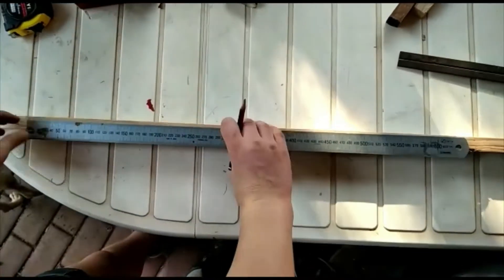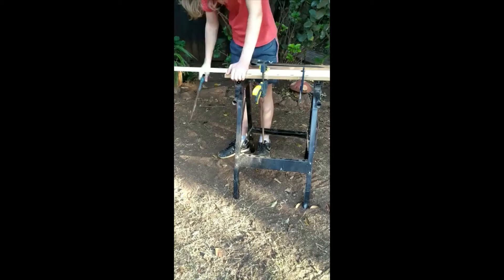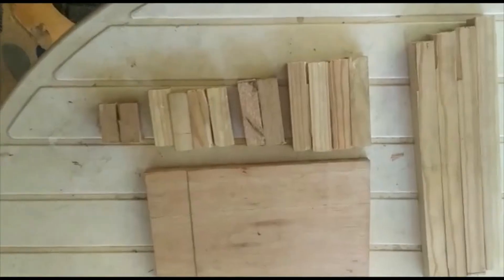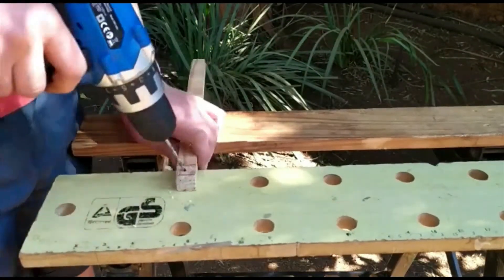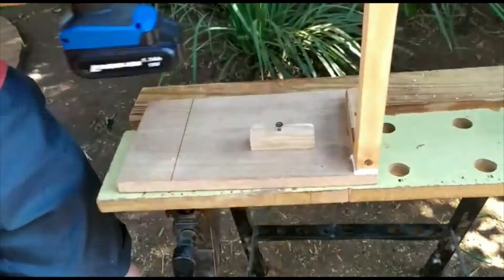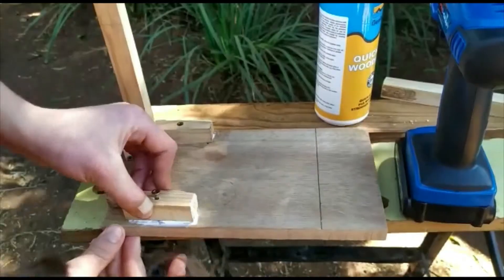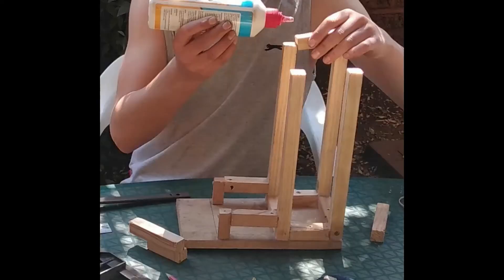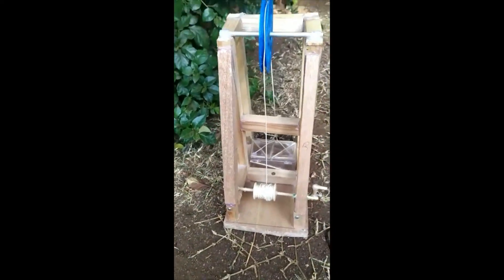Building a mine shaft elevator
This is the last video in my coarse
The coarse consists of 5 videos
Coarse name: Mine shaft elevator